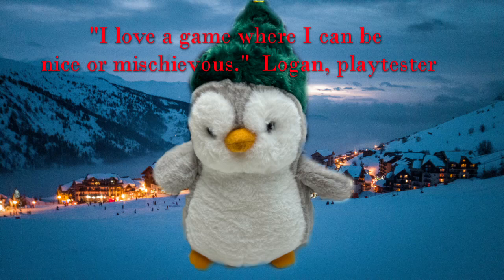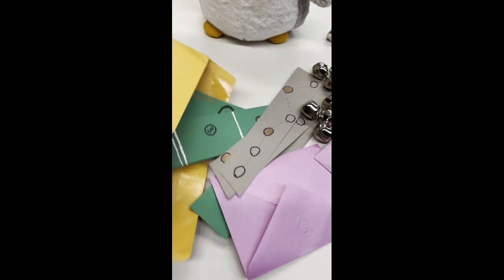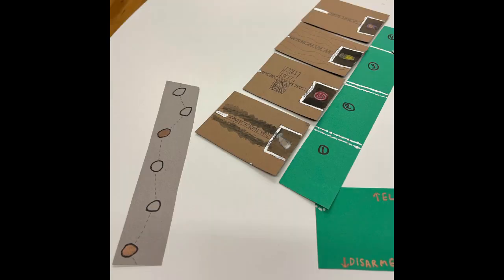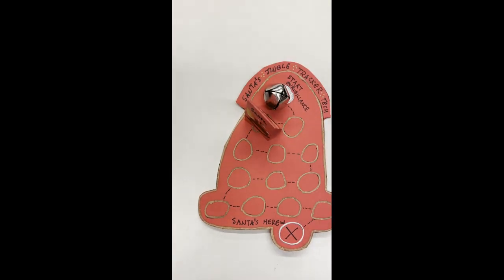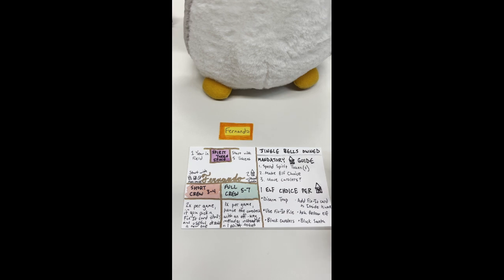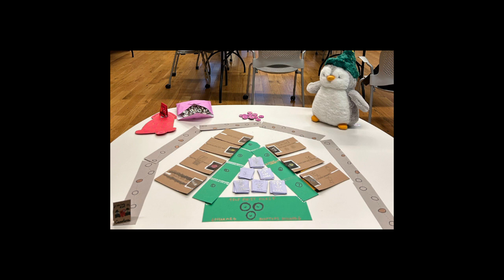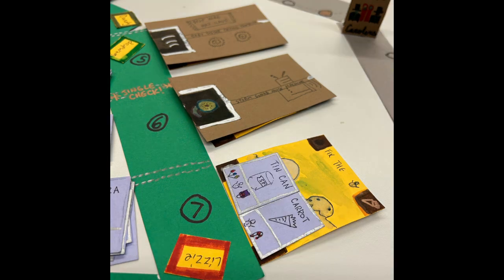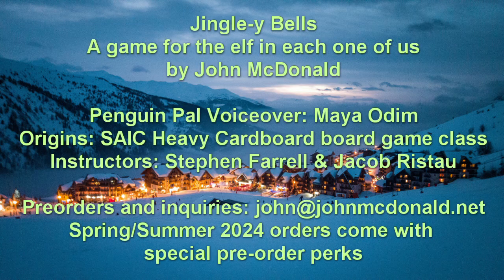Jingle-y Bells!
It's the card game for the elf inside each one of us! You never know what kind of problems you'll have to solve with Big Brother Billy's Rooftop Traps but you always know you can count on your fellow elf crew and their special powers to help the neighborhood settle in for the most important sleep of the year.

This winter holiday game by John McDonald is now available for pre-orders with special add-on offers that won't be available after summer's end. Whether you love holiday cards or tabletop gaming, the add-ons are more than worth the extra cost.